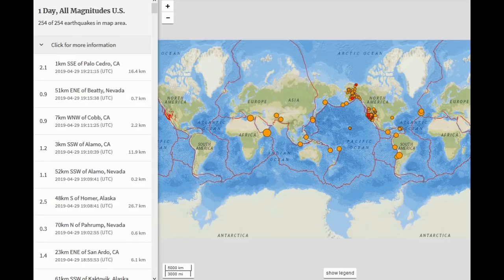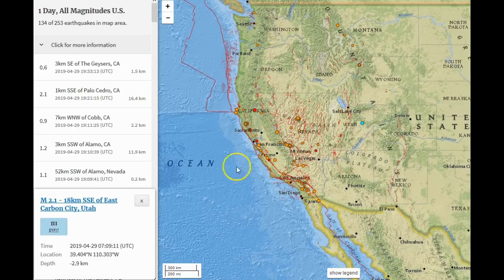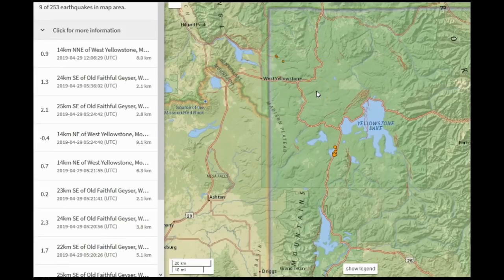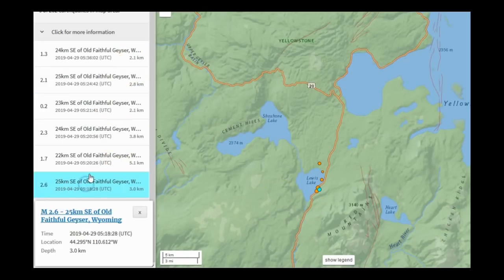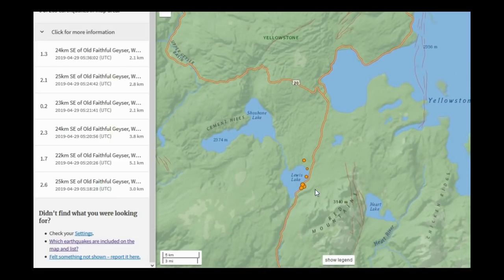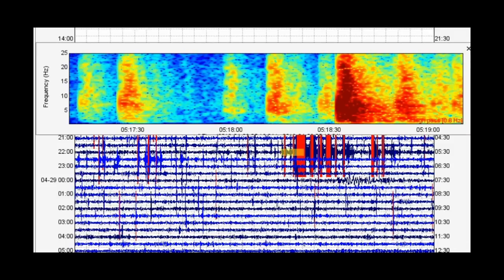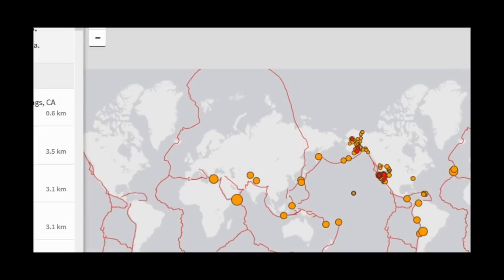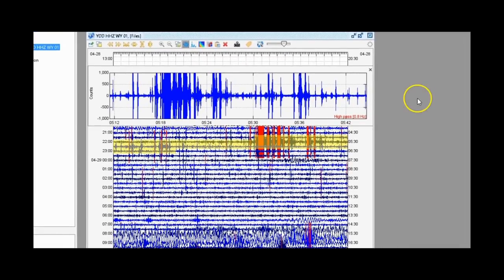Yellowstone Swarm at Lewis Lake - SEISMIC AUDIO Included - M2.3 in North Carolina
Please utilize the parts sections below if this video is too long for you. Remember, alot of what I say in my videos are open to additional interpretation and criticism. In this video I will discuss the recent rapid fire swarm at Lewis Lake at Yellowstone Caldera. I will also talk about the M2.3 in North Carolina and also show the seismic audio to the rapid fire swarm.

Parts:
00:01 – Intro/Recent quakes
04:20 – M2.3 in North Carolina
04:56 – Analyzing the M2.3
06:28 – New rapid fire swarm at Yellowstone (Lewis Lake)
12:07 – Analyzing the swarm
19:10 – Most recent GPS data for Yellowstone Caldera
23:29 – Seismic audio of Yellowstone swarm at Lewis Lake (use headphones; be wary of volume)